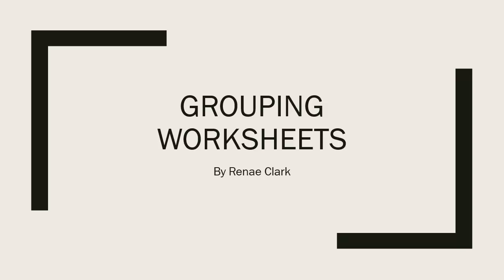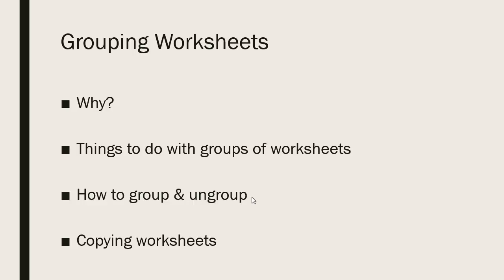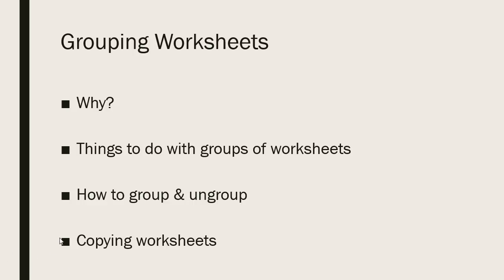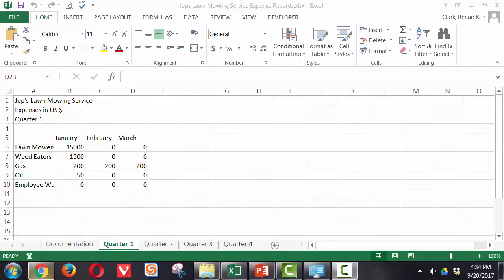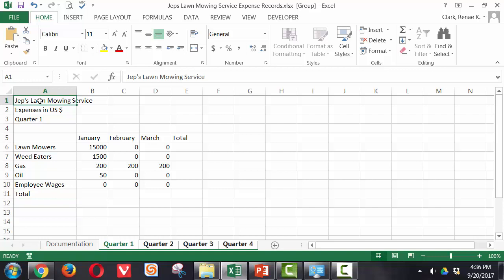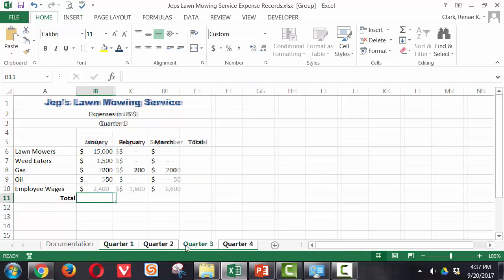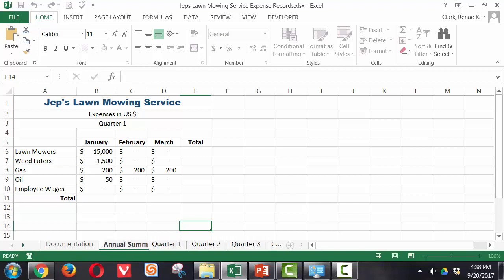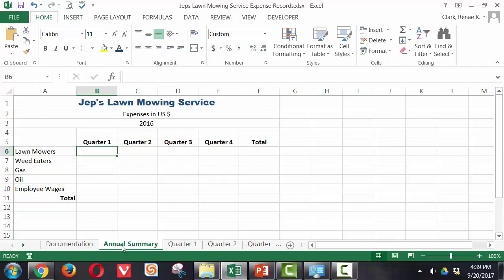Grouping Worksheets in Excel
A description and demonstration of using grouped worksheets in MS Excel